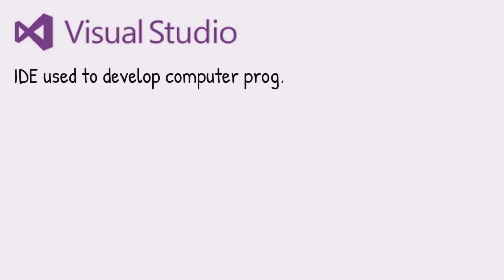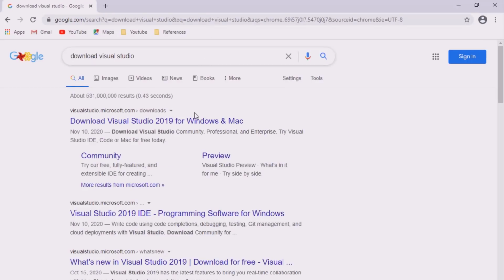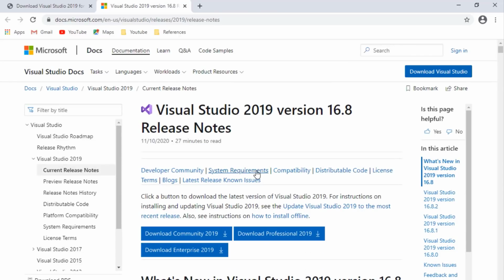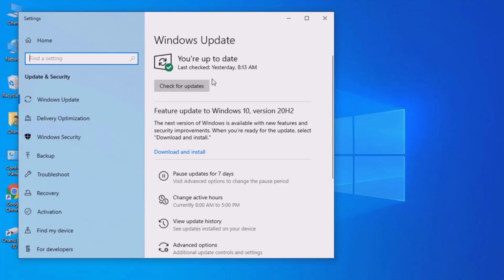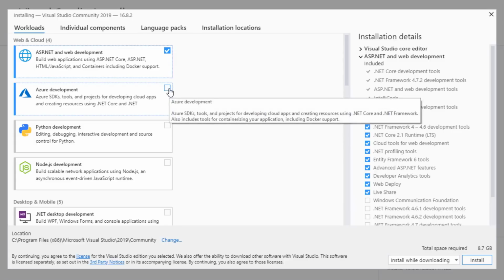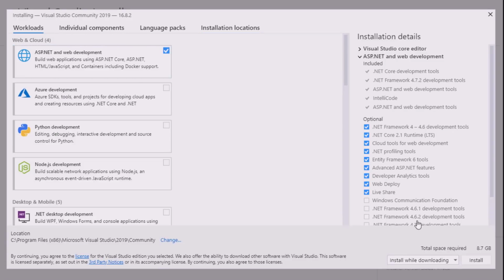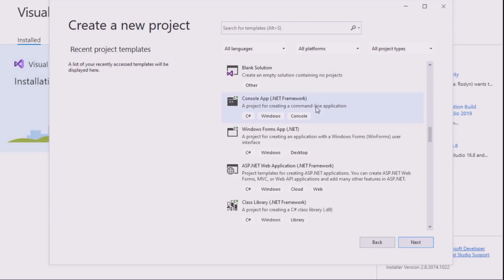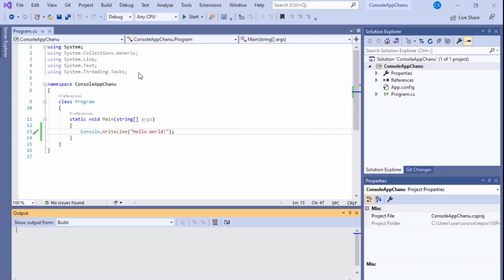How to Download and Install Visual Studio 2019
This video explains how you can download and  install Visual Studio 2019 on your computer.

It provides step by step guide to download the correct Visual Studio version, customize, configure and install correctly.

Visual Studio 2019 is a full-featured integrated development environment (IDE) provided by Microsoft to create applications for Android, iOS, Windows, web, and cloud. Visual Studio 2019 Community Edition is the free version available for students, open-source contributors, and individuals to use for learning and academic purposes.